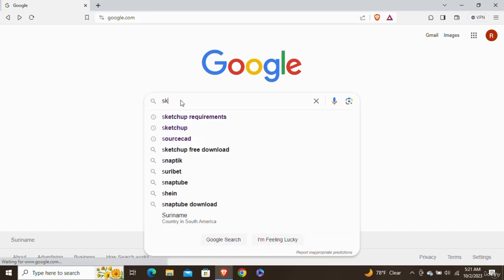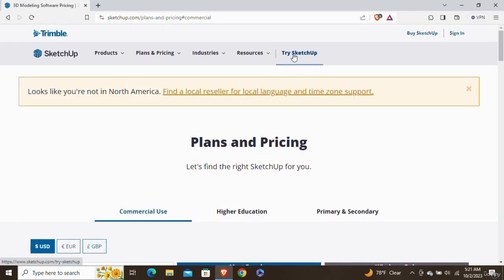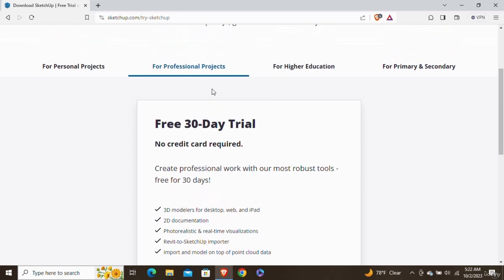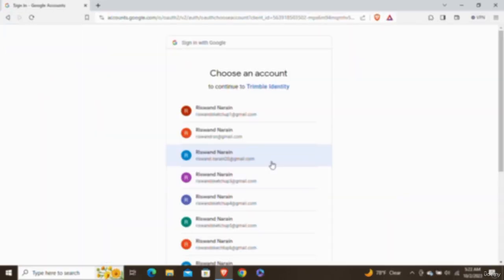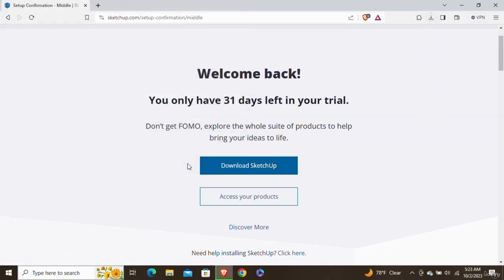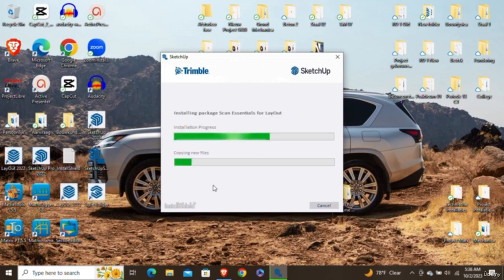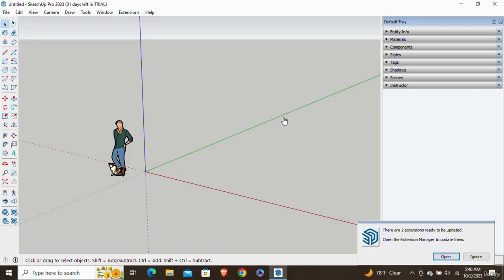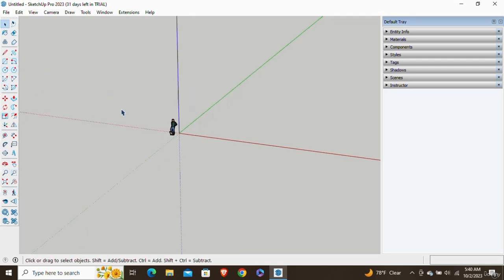How to Get SketchUp Pro FREE for 30 Days | Beginners Guide | Chapter 1, Episode 2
Learn how to get SketchUp Pro free for 30 days through the official trial and start exploring its powerful 3D modelling tools.

In Episode 2 of our SketchUp Pro for Beginners series, I’ll guide you through the process step by step—from visiting the official SketchUp website to downloading, installing, and starting your trial.

📚 Course: SketchUp Pro for Beginners
📖 Chapter 1: Introduction
🎬 Episode 2: How to Get SketchUp Pro Free for 30 Days

In this video, you’ll learn:
✅ Where to find the official SketchUp Pro trial
✅ How to create your SketchUp account
✅ How to download and install SketchUp Pro
✅ Important beginner tips before getting started

This video covers the official trial method only. Trial availability and duration may depend on your region and SketchUp’s current terms.